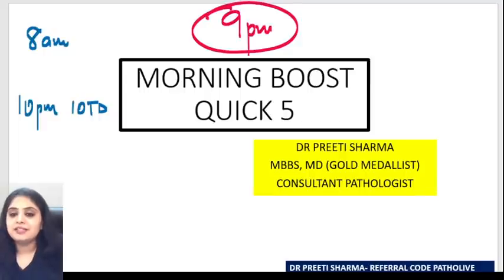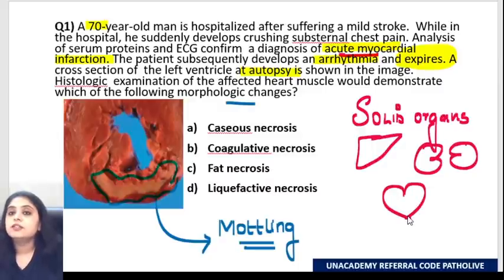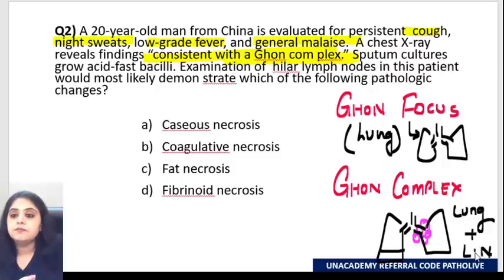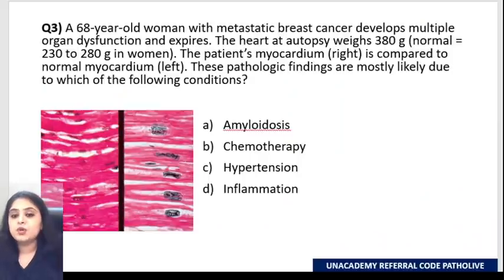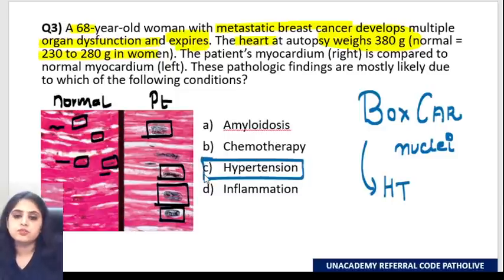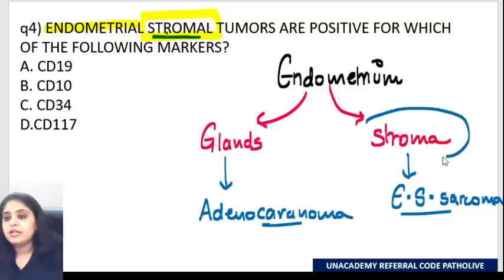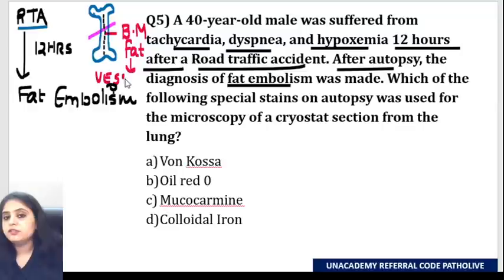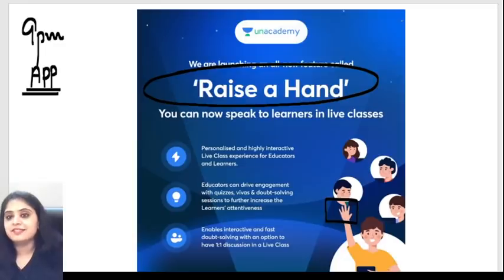Morning Boost: 5 - Quick 5 MCQ's | Dr Preeti Sharma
Watch Dr Preeti Sharma discussing 5 must know mcqs from pathology for your upcoming INI-CET FMGE and NEET PG 2022 exam

1. Unlimited access to Live and Recorded Classes
2. Learn from India’s Top Educators for medical
3. Access to dedicated DOUBT Sessions
4. Real-time interaction with best-in-class teachers
5. QBank with 25,000+ practice questions
6. Freedom to study on the device of your choice
7. Highly competitive Live Tests and Quizzes
8. Get Printed Notes with 12-month and above subscriptions (dispatch starts soon)